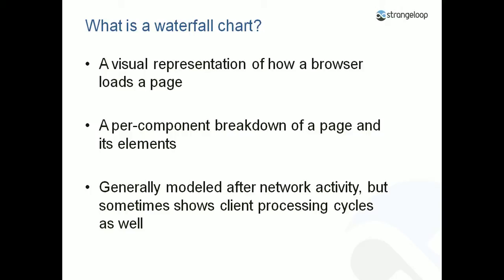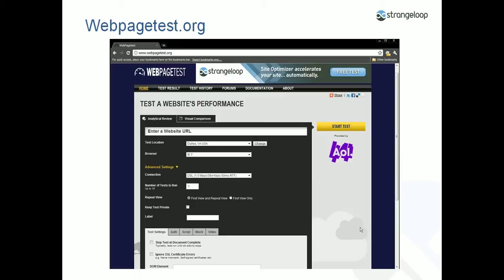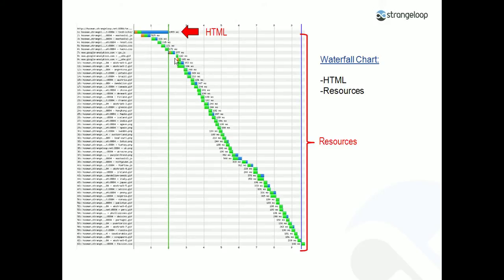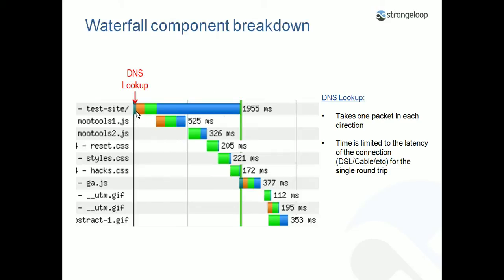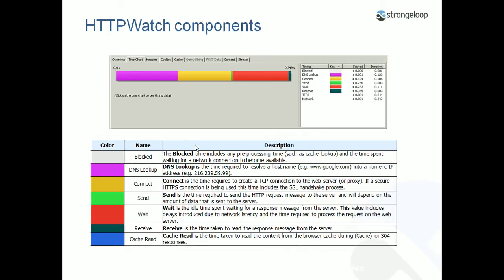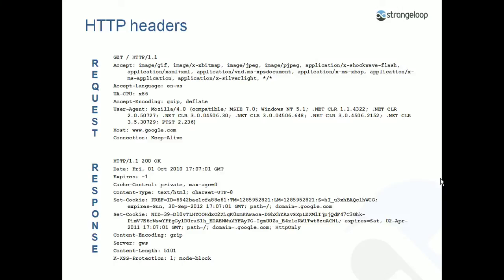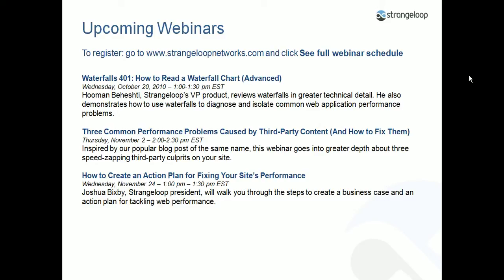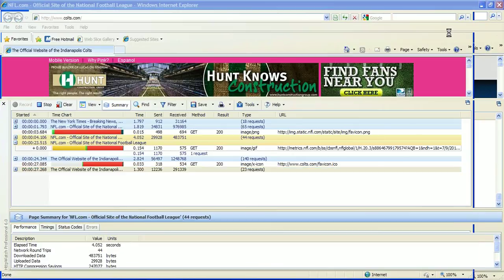Waterfalls 101: How to Read a Waterfall Chart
Hooman Beheshti, Strangeloop's VP product, will demystify waterfall charts -- what they are, why they're important, and how to interpret them -- in this straightforward, step-by-step tutorial.